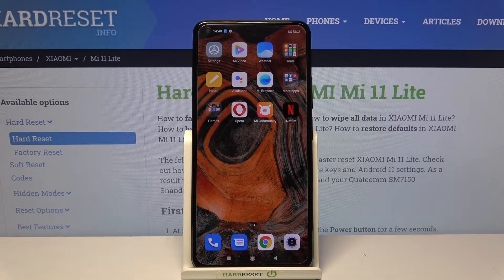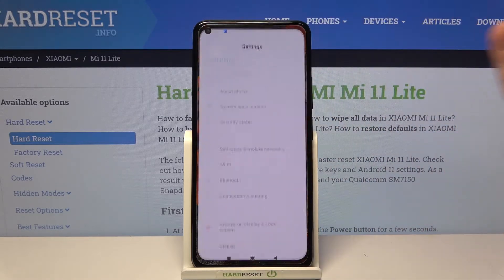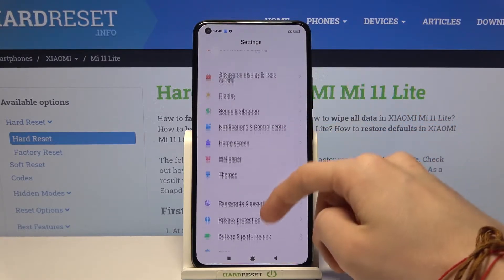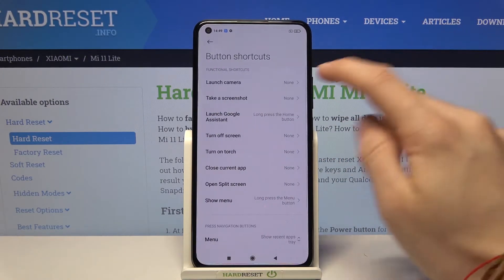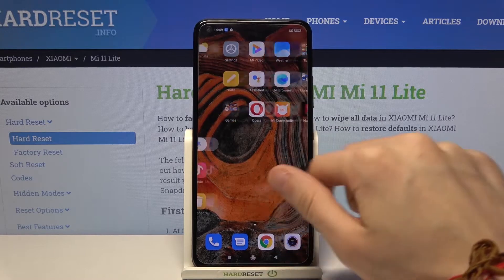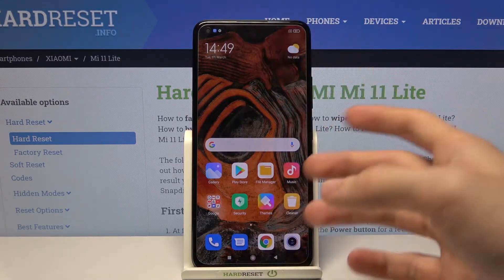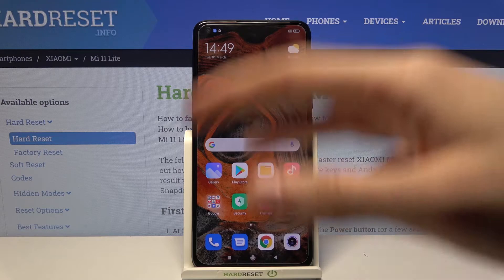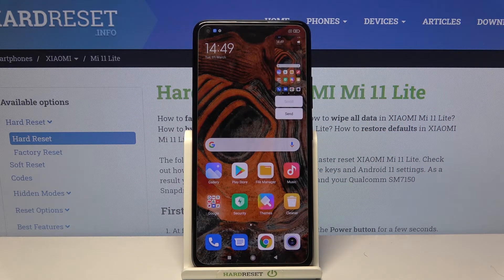How to Take Screenshot with Gestures on XIAOMI Mi 11 Lite – Grab Screen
Learn more info about XIAOMI Mi 11 Lite:
Are you looking for a possibility to grab XIAOMI Mi 11 Lite screen without buttons? Interested in how to take screenshots with gestures on XIAOMI Mi 11 Lite? We are coming to present the video guide, where we explain to you how to capture the screen without using hardware keys on the XIAOMI Mi 11 Lite. If you want to use gestures to grab a screen on the presented model of the Xiaomi device, follow the instructions and learn how to do it successfully. Let’s use the attached video and learn how to take, save, edit, share, delete screenshots on the XIAOMI Mi 11 Lite. Visit our HardReset.info YT channel and discover many useful tutorials for XIAOMI Mi 11 Lite.

How to use gestures to take screenshots on XIAOMI Mi 11 Lite? How to take screenshots with gestures on XIAOMI Mi 11 Lite? How to use gestures on XIAOMI Mi 11 Lite? How to find screenshot gestures on XIAOMI Mi 11 Lite? How to capture screen on XIAOMI Mi 11 Lite?